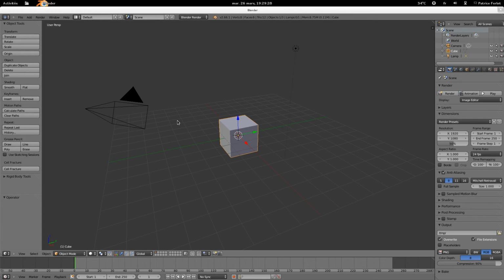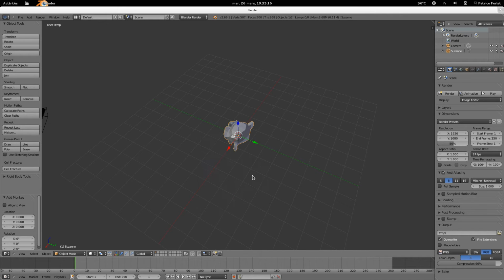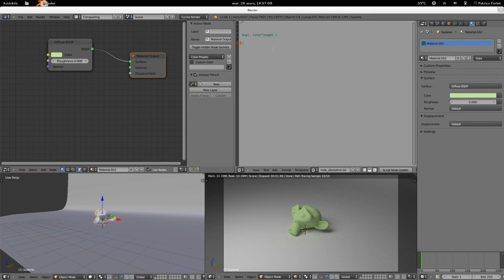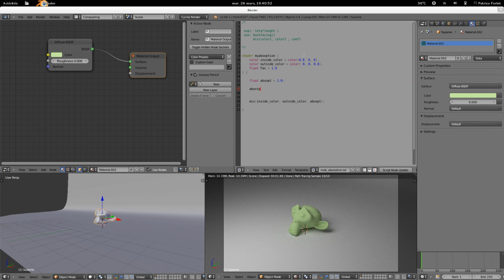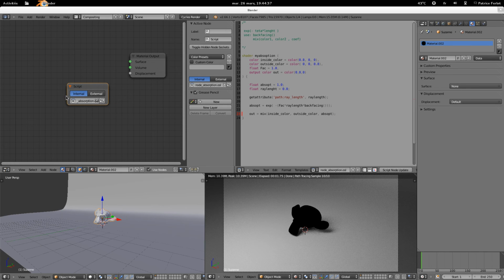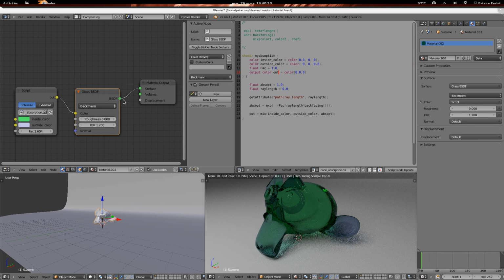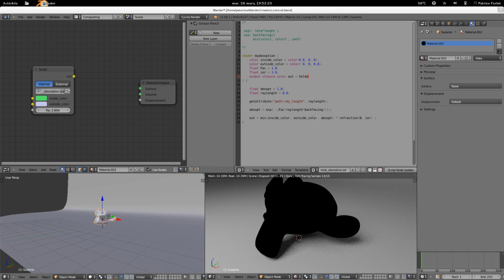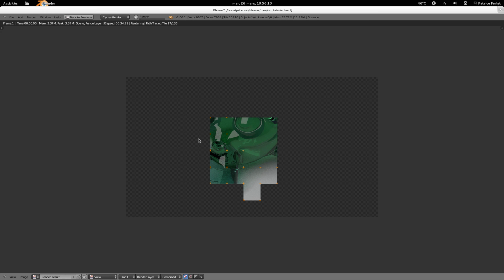Use Open Shading Language in Blender to create Absorption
This is a tutorial to present how to develop absoption (Beer-Lambert) with OSL in Blender (cycles render). Excuse my bad english... just watch without sound if you don't support my bad english ;)